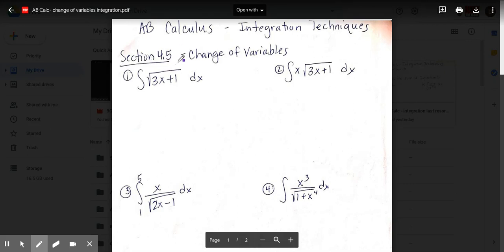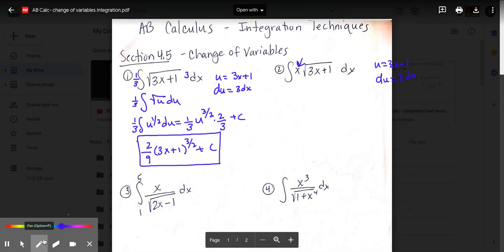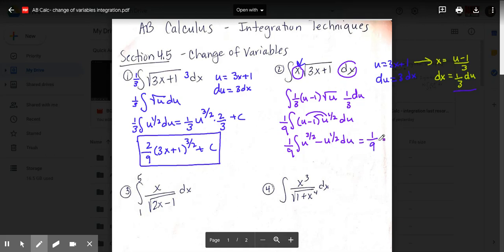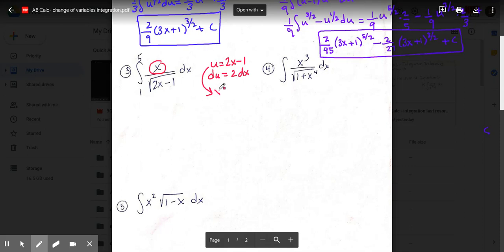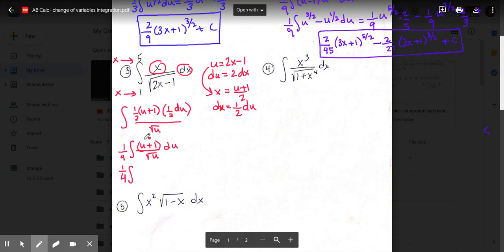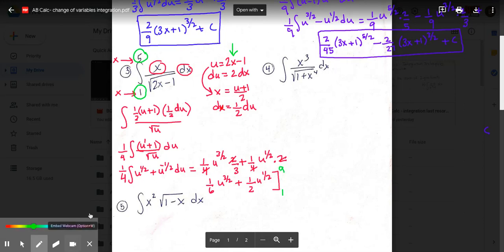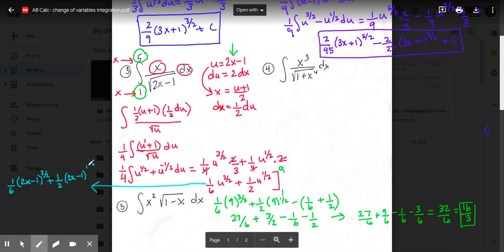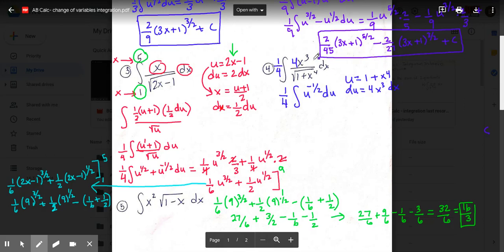AB Calc- Integration Techniques (Change of Variables)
AB Calculus- Change of Variables Integration Technique